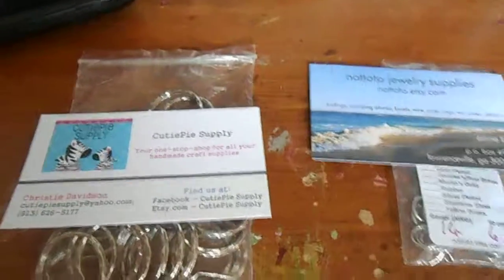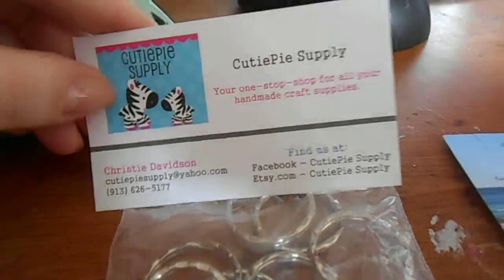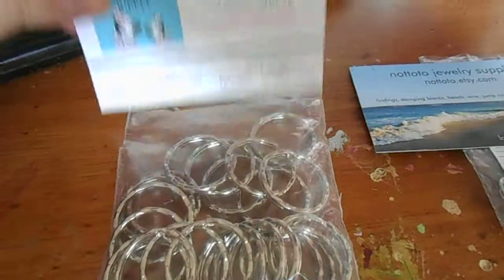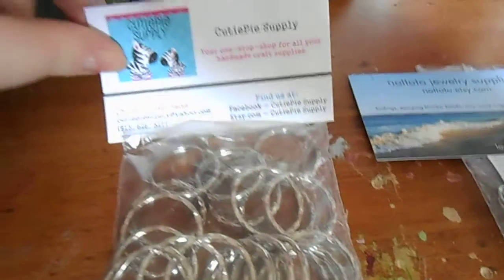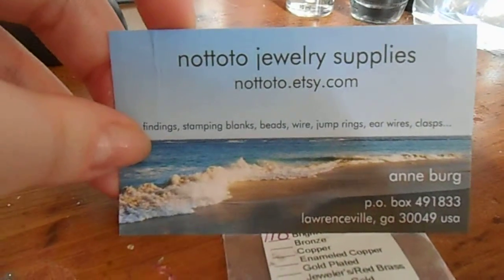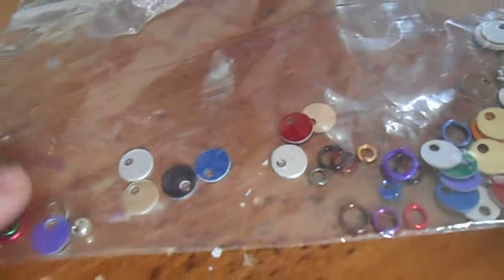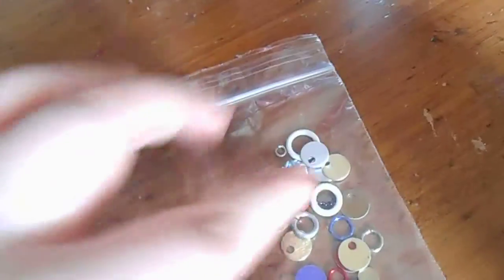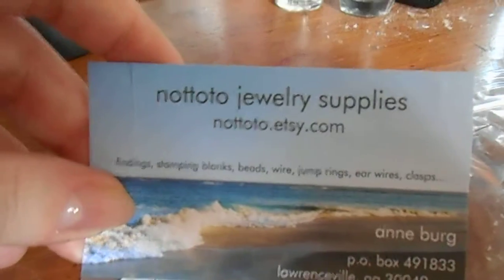Product Review, Cutie Pie Supply & Nottoto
I wanted to do a product review from these two etsy sellers they are wonderful people to deal with!